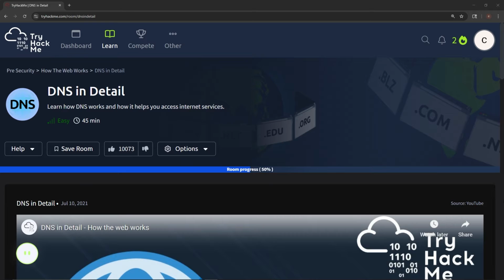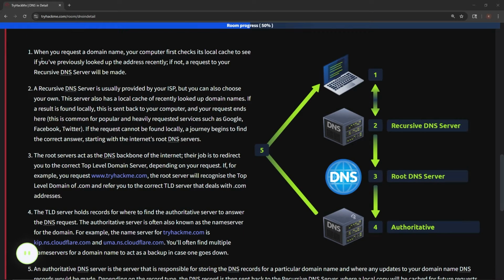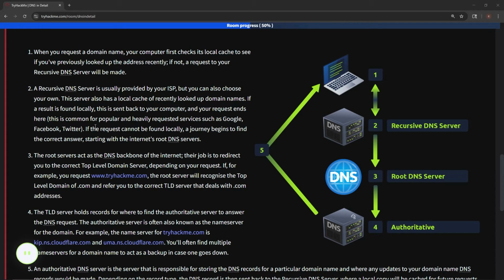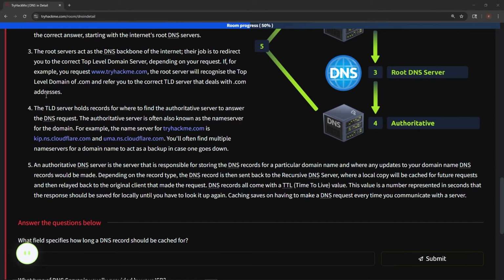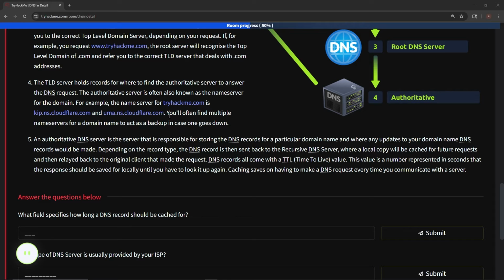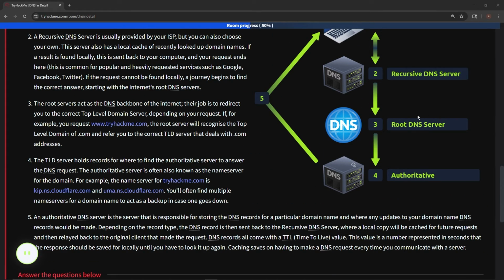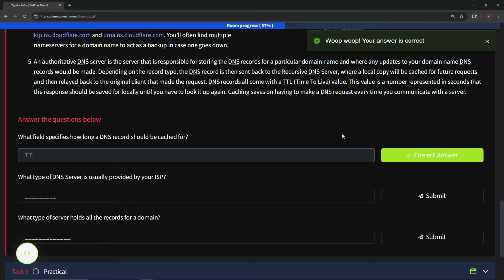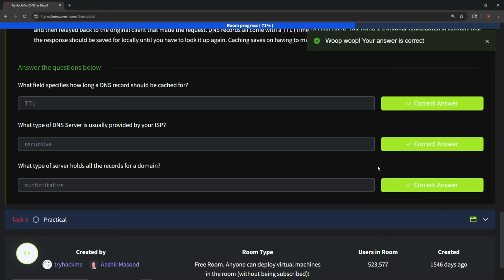TryHackMe - Pre Security | How the Web Works: DNS in Detail - Making a Request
🌐 Making a DNS Request: The Journey from Browser to IP Address! | TryHackMe 🌐

Welcome back to TryHackMe's "DNS in Detail" room, part of the "How the Web Works" module! In this video, we're diving into Task 4: Making a Request. This is where we trace the entire journey a DNS request takes to find the correct IP address for a domain name. While the terminology can be complex, I'll break down each step in a way that makes sense.

The DNS Request Process: A Step-by-Step Journey
I walk through the comprehensive process of a DNS request, from your computer to the final authoritative server:

Local Cache Check: Your computer first checks its own cache to see if the address has been looked up recently. This is the fastest way to get an answer!

Recursive DNS Server: If the address isn't in your local cache, the request goes to a recursive DNS server, typically provided by your ISP (Internet Service Provider). This server also has its own cache of popular domain names, so the request might end here if a local copy exists.

Root DNS Server: If the recursive server can't find the answer, the real journey begins at the internet's root DNS servers. These servers don't know the final IP address but know where to find the Top-Level Domain (TLD) servers (e.g., for .com or .org).

TLD Server: The root server directs the request to the correct TLD server, which holds the records for where to find the authoritative server for that specific domain name.

Authoritative DNS Server: This is the final destination! The authoritative server (often called a name server, like those run by Cloudflare or GoDaddy) holds all the DNS records for the domain, including the IP address.

Caching & Response: The answer is then sent back, and both the recursive DNS server and your computer cache the result, so future requests for that domain are much faster.

I also explain the Time To Live (TTL) value, which determines how long a DNS record should be cached before a new lookup is required, preventing stale data and saving on network requests.

We successfully answer the quiz questions, confirming our understanding of:

The field that specifies how long a DNS record should be cached: TTL.

The type of server usually provided by your ISP: Recursive.

The type of server that holds all the records for a domain: Authoritative.

This video provides a deep and detailed understanding of the DNS lookup process, an essential piece of networking knowledge.

What's next? We're moving on to Task 5: Practical in our next video, where we'll see these concepts in action!

Which part of the DNS lookup process was the most surprising or new to you?